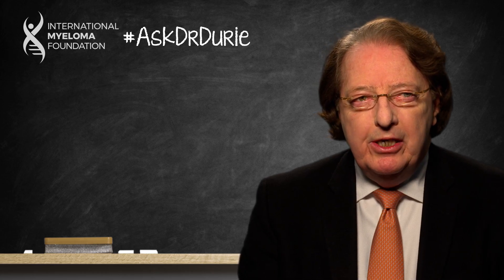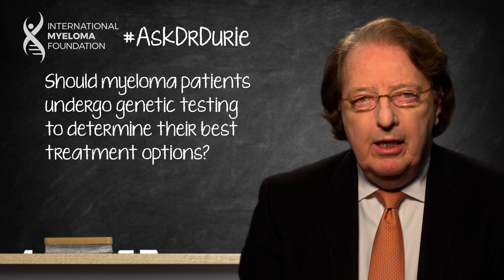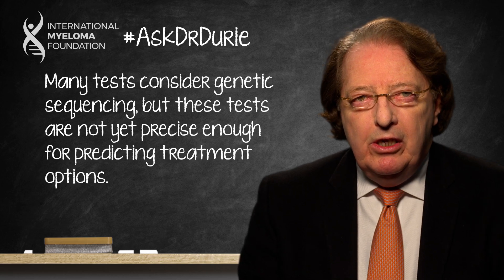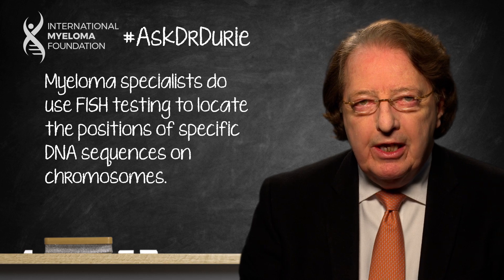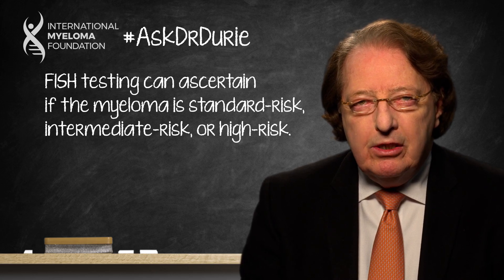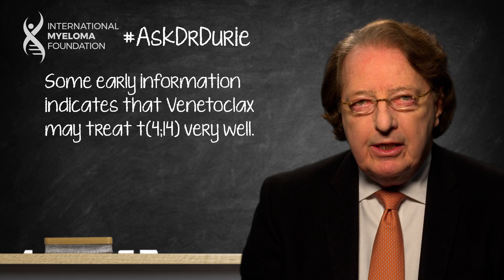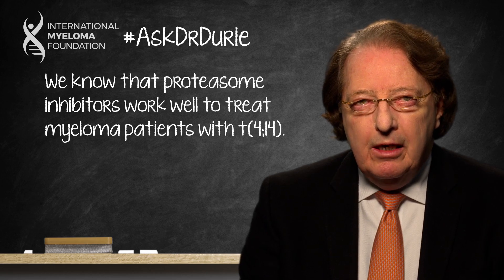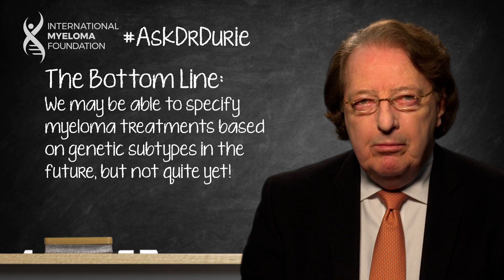Should myeloma patients undergo genetic testing to determine their best treatment options?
In this week’s video, Dr. Brian G.M. Durie explains why genetic sequencing tests are not yet precise enough to use for choosing myeloma therapies.

BOTTOM LINE:

We may be able to specify myeloma treatments based on genetic subtypes in the future, but not quite yet!

Category
Nonprofits & Activism
License